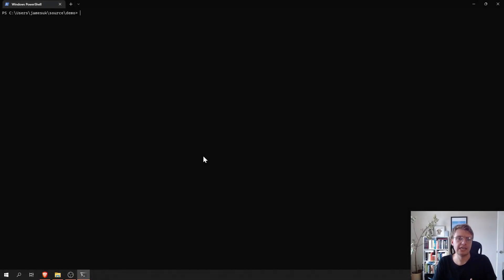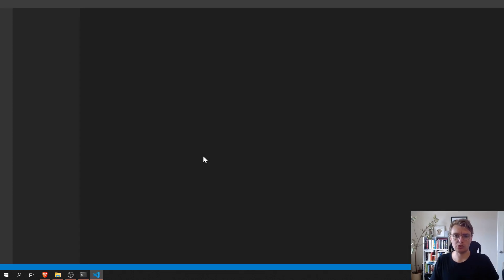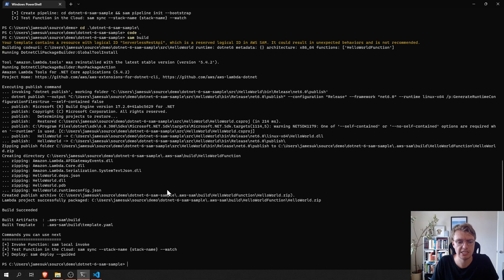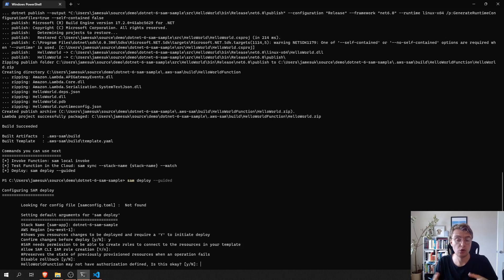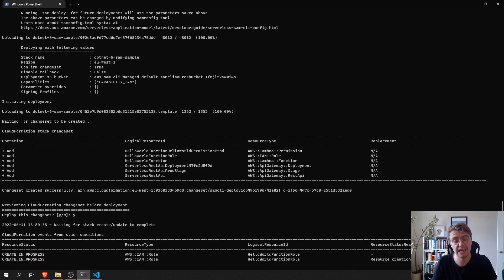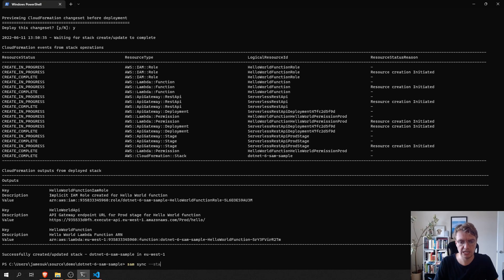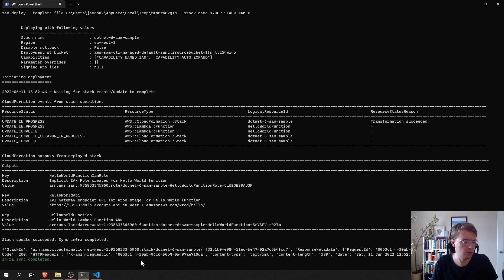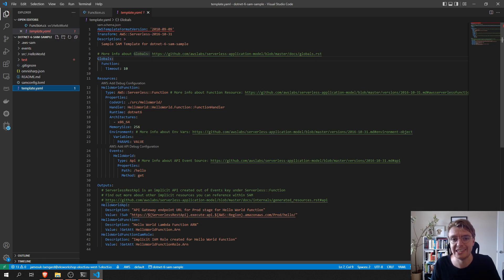Build serverless application using .NET 6 and the AWS SAM CLI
The AWS Serverless Application Model (AWS SAM) is an open-source framework that helps to build Serverless applications on AWS. It provides a command line interface (CLI) and extensions on top of AWS Cloud Formation to simplify the development of serverless applications.

In this video we will walk through how to initialize, build, deploy and develop against your first first serverless application. We will discuss how SAM compiles and deploys your code and also an easy way to speed up the software development life cycle.

00:00 - Introduction
00:34 - Initialize a new project
01:40 - AWS SAM project structure
02:00 - Build
03:00 - Deploy
05:20 - SAM Sync

Links
Install SAM CLI
Overview of SAM
AWS SAM Template Structure